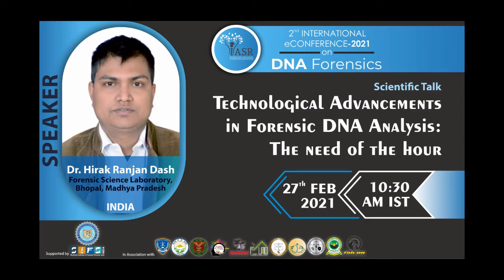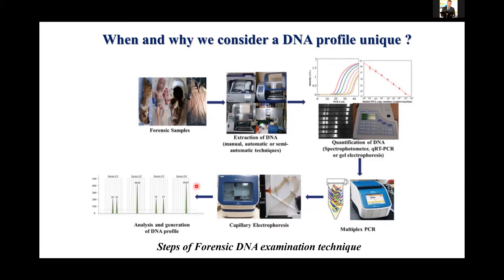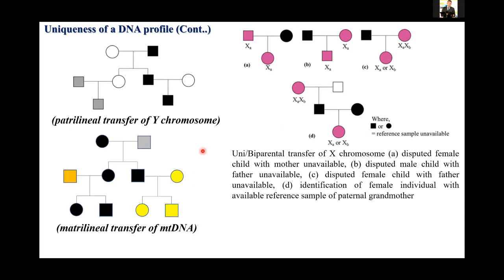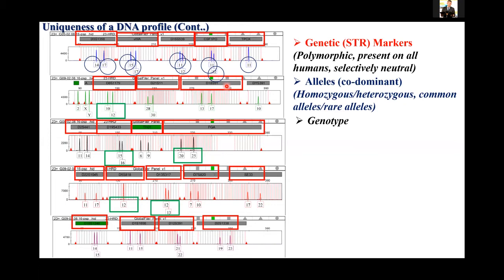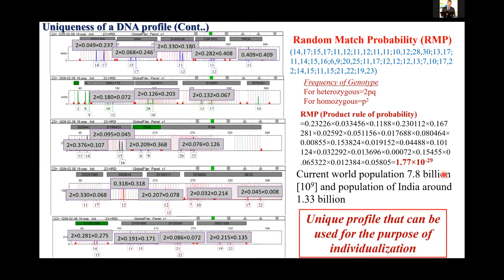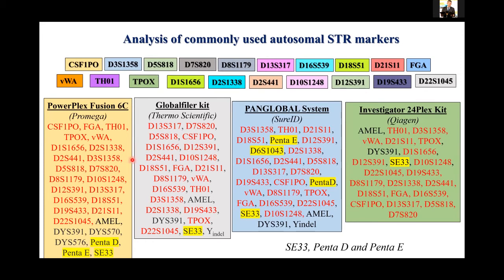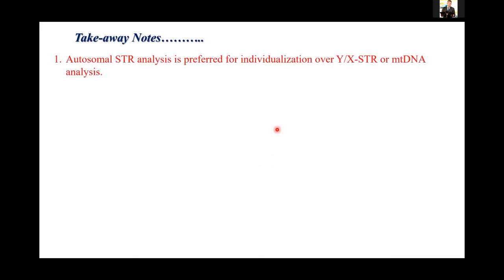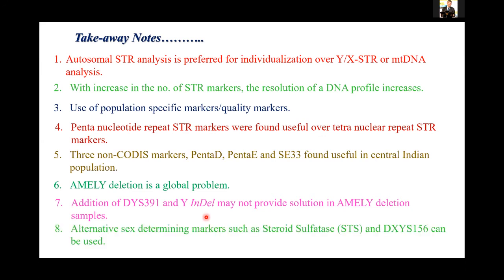Technological Advancements in Forensic DNA Analysis: The Need of the Hour | Dr. Hirak Ranjan Dash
DNA testing in forensic science is a powerful tool for both catching perpetrators and exculpating innocents. As technology has progressed, it is to be ensured that science behind the analysis used for making decisions in court remains apparent as well as authenticated by the broader scientific community. The present session throws light upon the principles, practices and recent technological advancements in Forensic DNA Analysis.